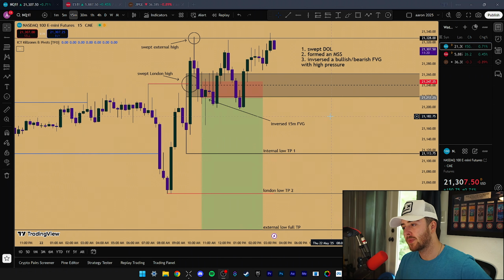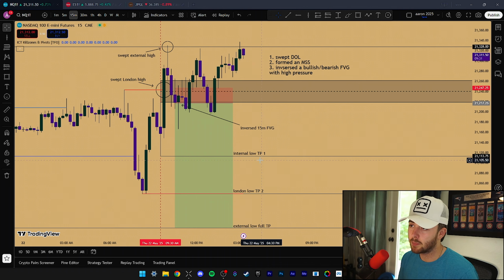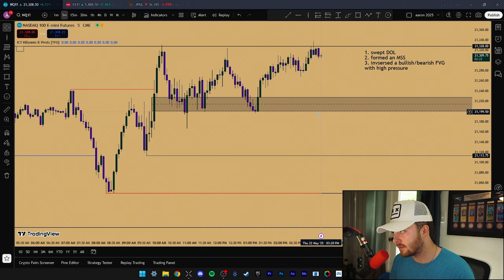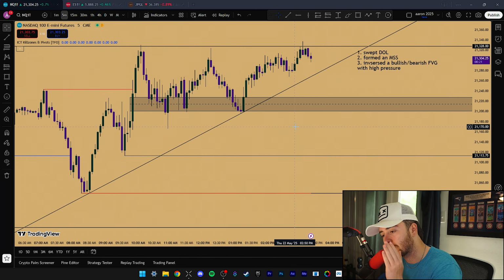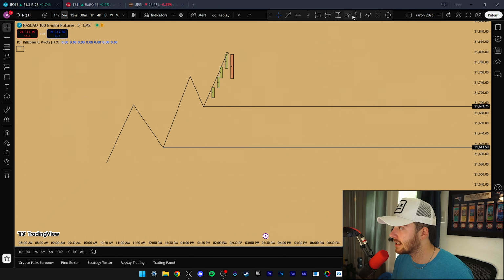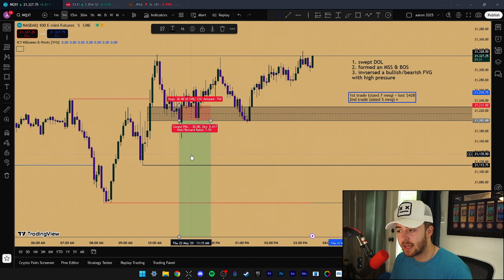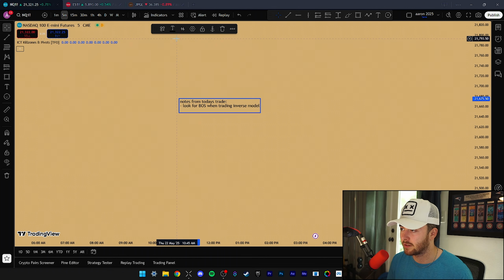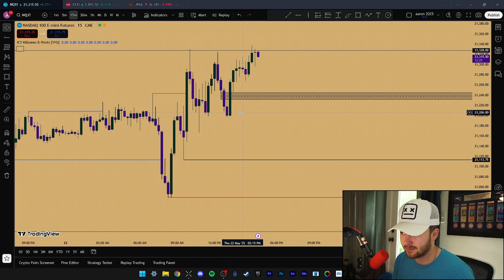HERE'S HOW I LOST $728 DAY TRADING | May 22nd 2025 Trade Recap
sᴜʙsᴄʀɪʙᴇ ᴏʀ ʏᴏᴜ’ʟʟ ʜᴀᴠᴇ ʙᴀᴅ ʟᴜᴄᴋ